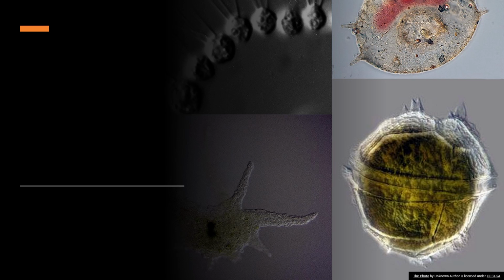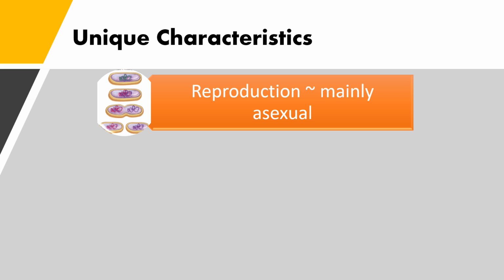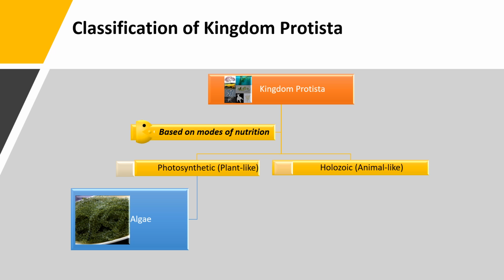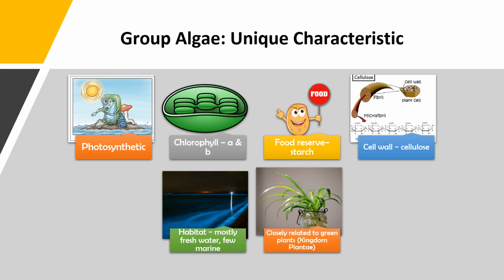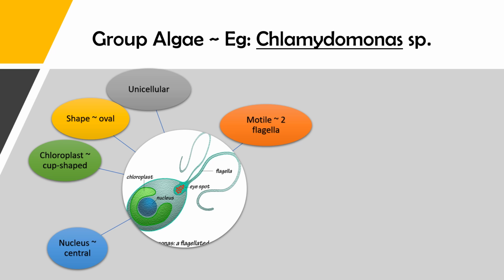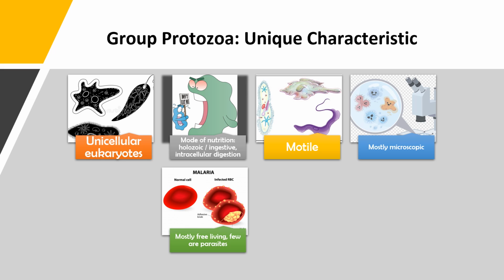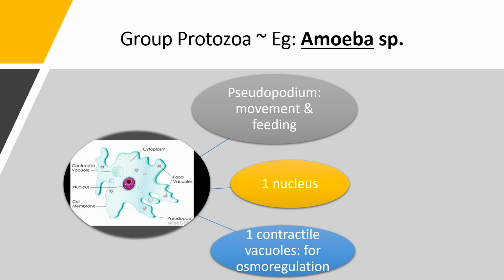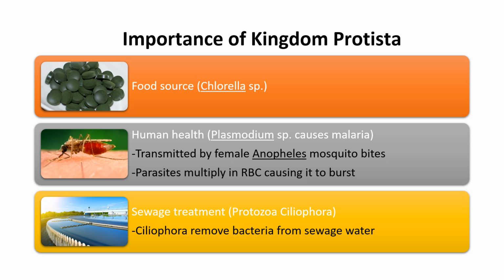Kingdom Protista (SES Matrikulasi)